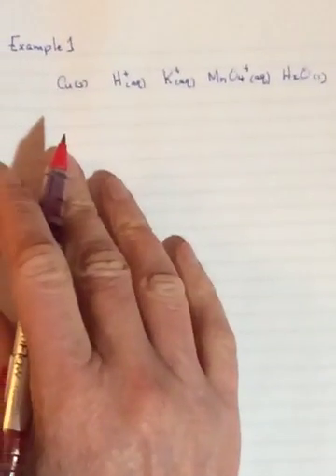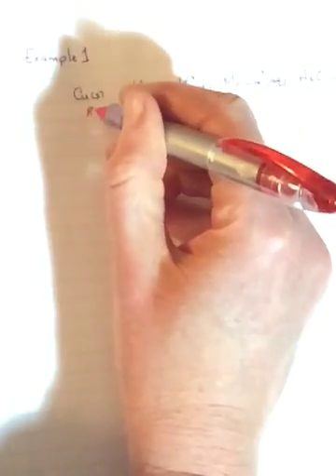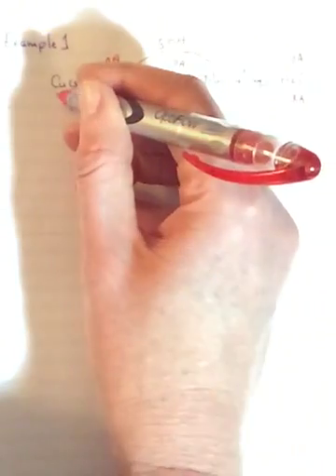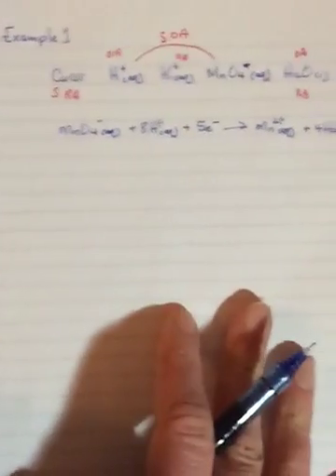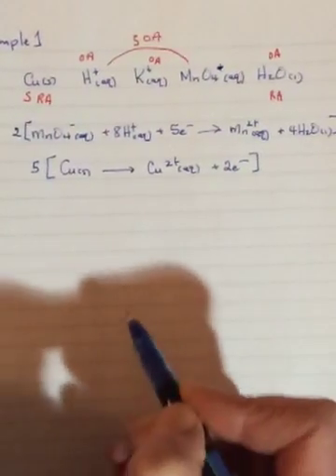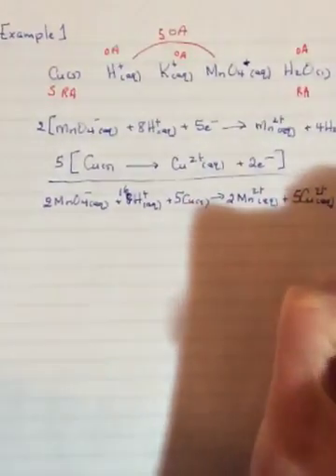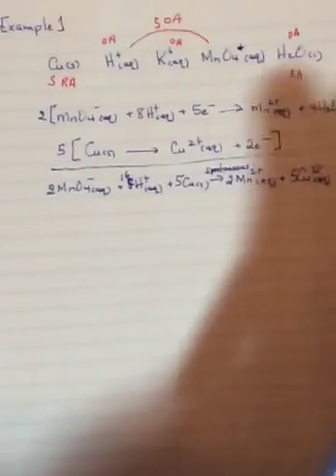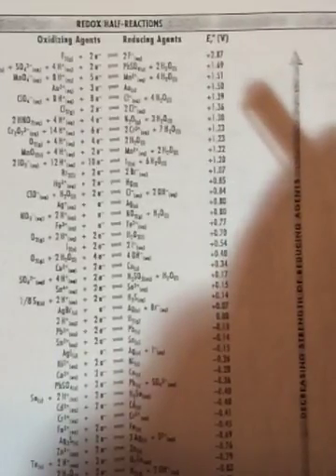Science 122 Predicting Redox Reactions Example